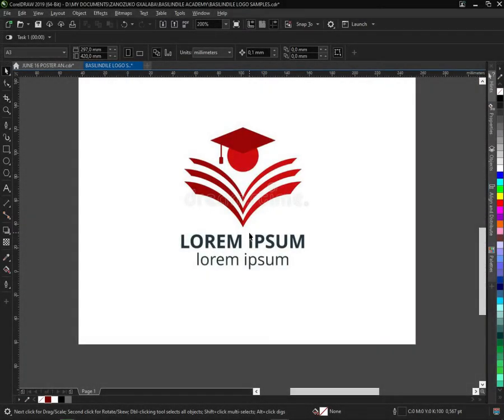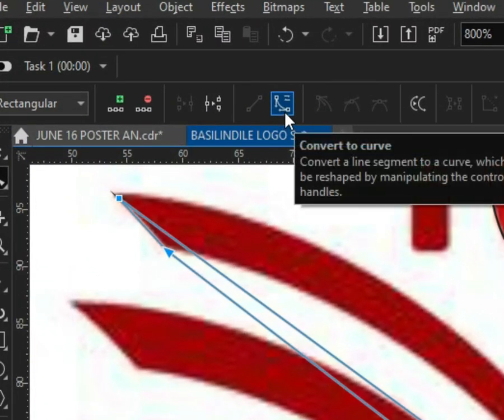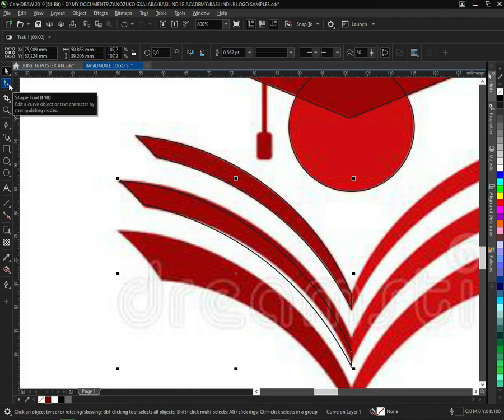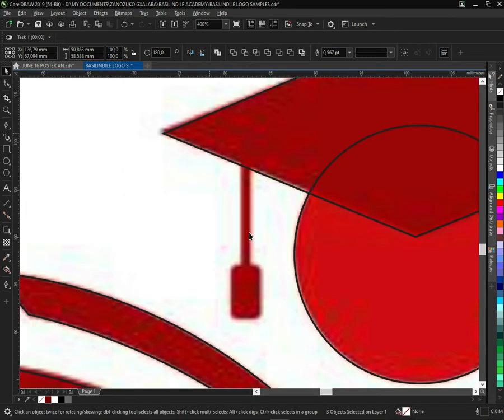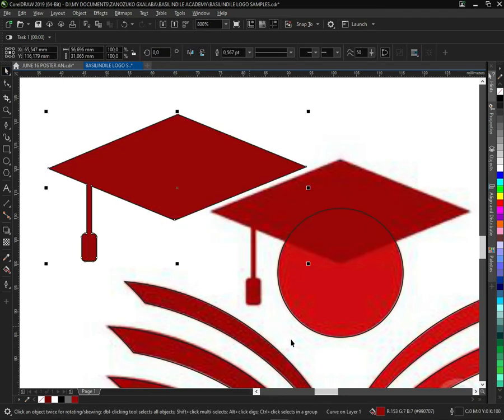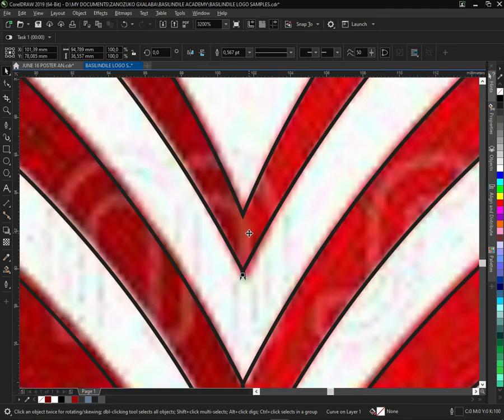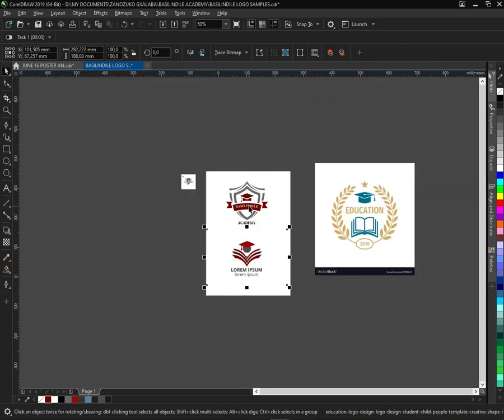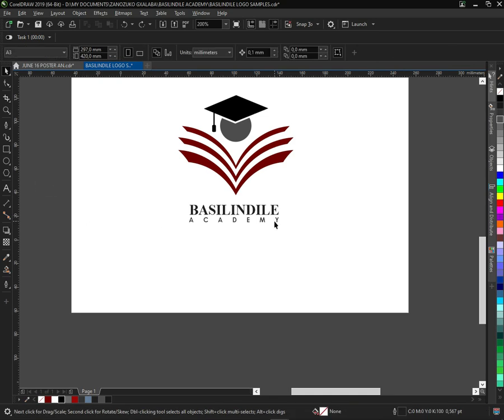HOW TO RE-CREATE A LOGO IN COREL DRAW 2019